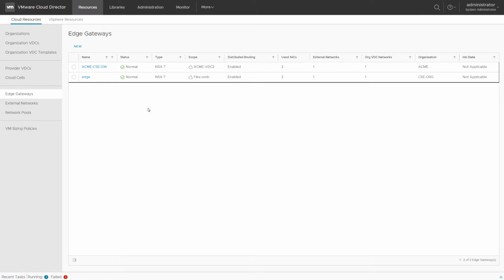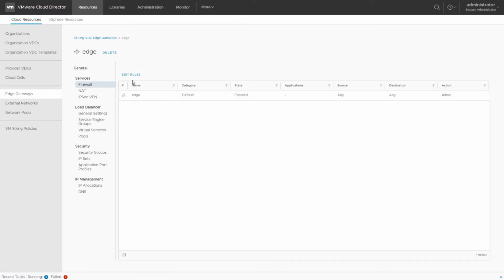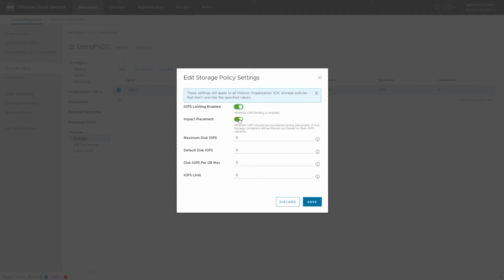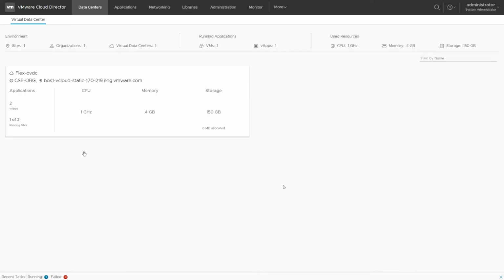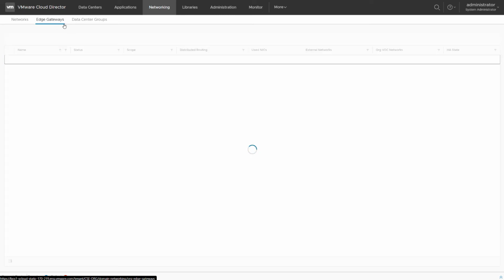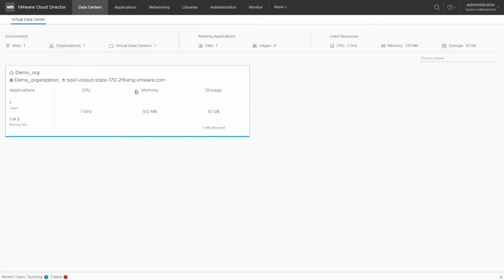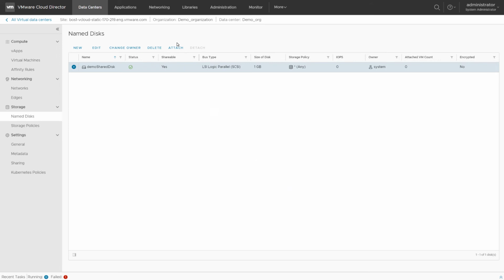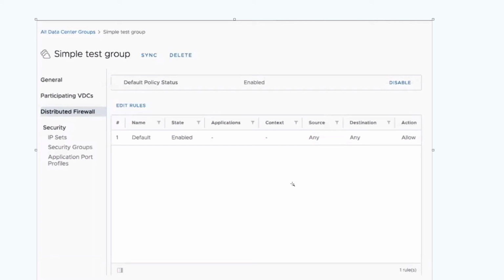VMware Cloud Director: What's New | VMworld 2020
This demo shows the latest feature additions to VMware Cloud Director in the provider and tenant-facing portals.

Product covered: VMware Cloud Director